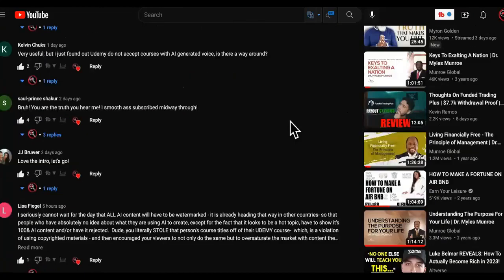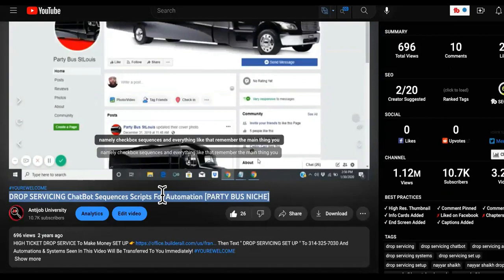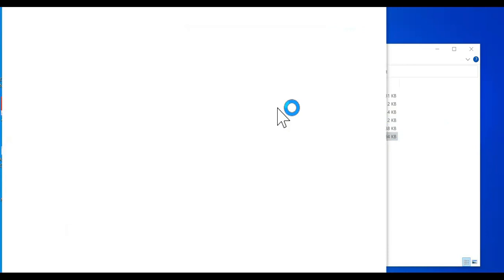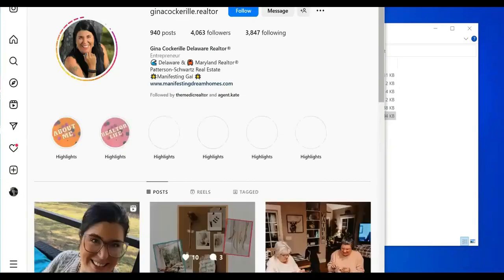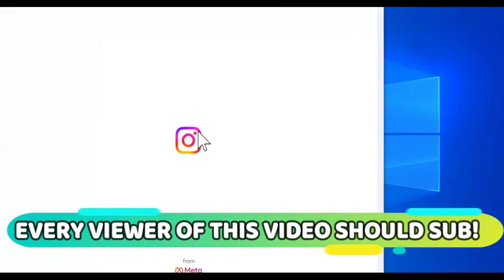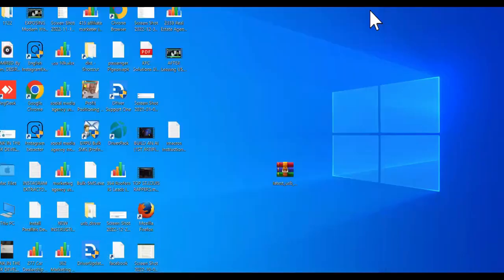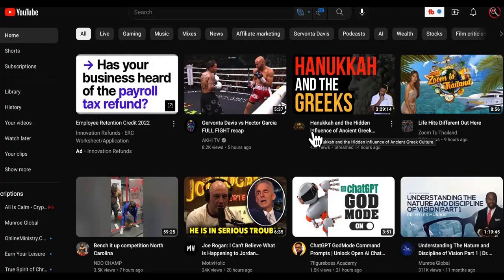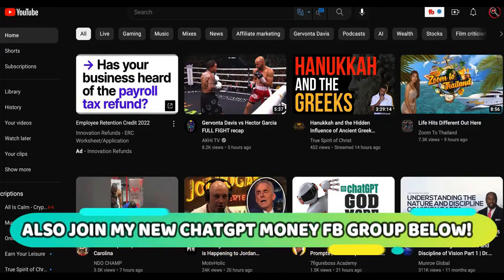MOST IMPRESSIVE RESULTS CHATGPT Money CHALLENGE To Build Passive Income [PART 1]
SEE PART 1- UPDATE: How To Use Chat GPT To Make Money Online in 2023 @antijobai